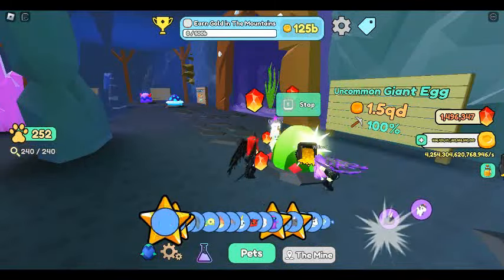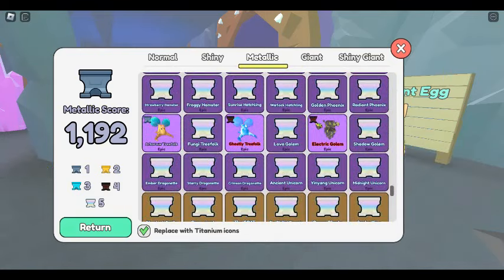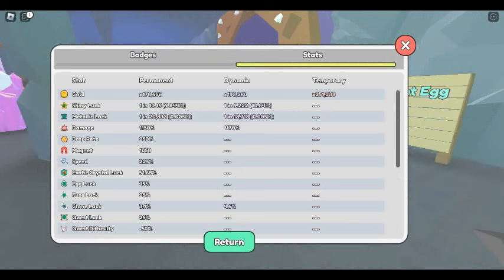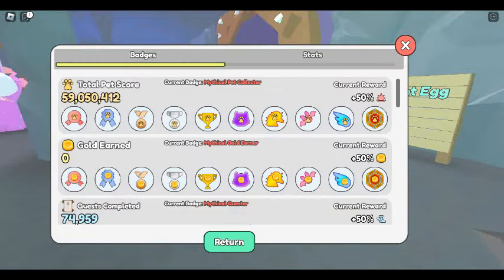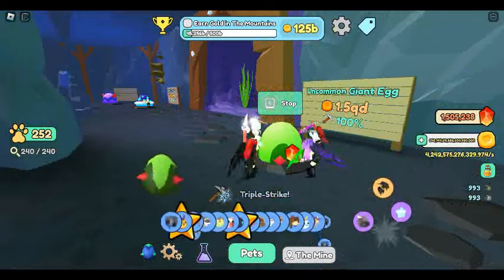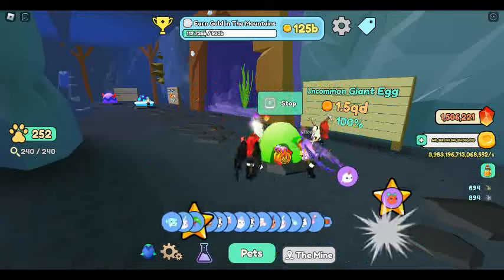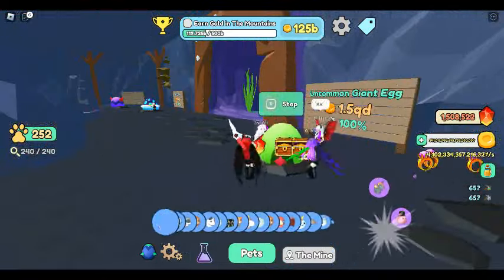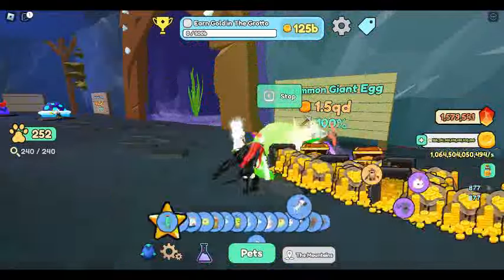Advancing with Giants and Mets! Progress update - Collect All Pets - Roblox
In this video I show that I am advancing very quickly in completing my giant and metallic pet indexes.  Working to complete the Uncommon Giant pets.

I am Willow, I have been playing Collect All Pets since June of 2022.